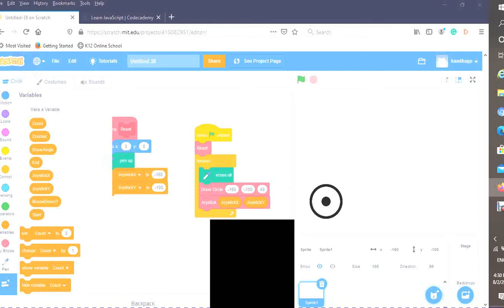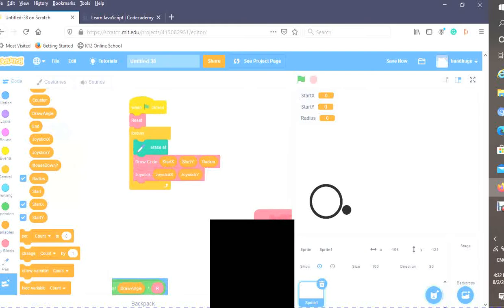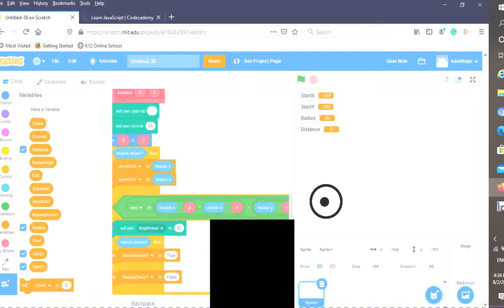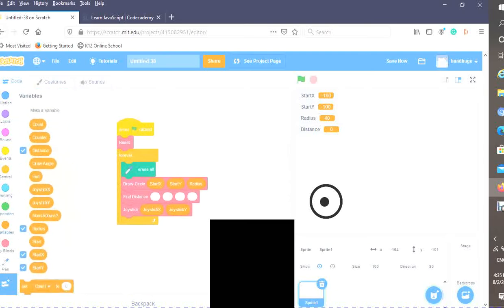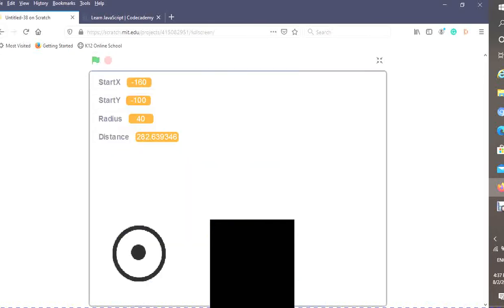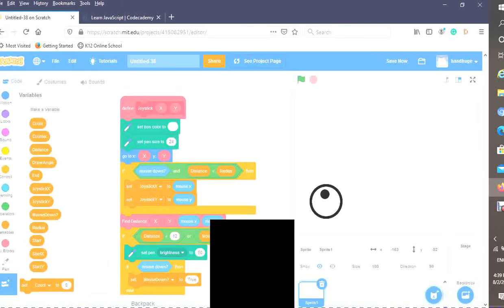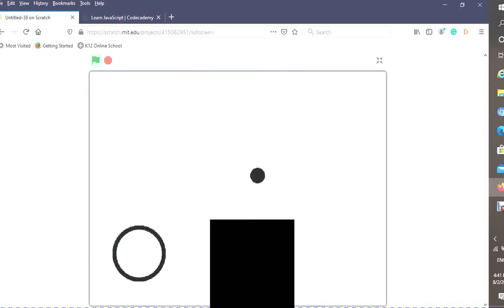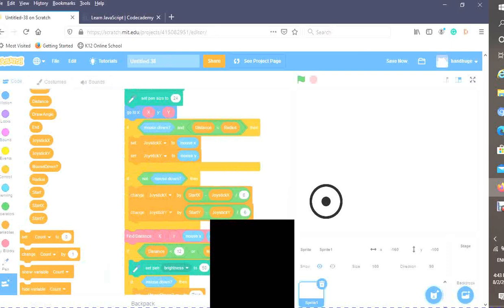How to Make a Joystick Game On Scratch Part1/3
In this Tutorial, we Made a fence for our joystick!